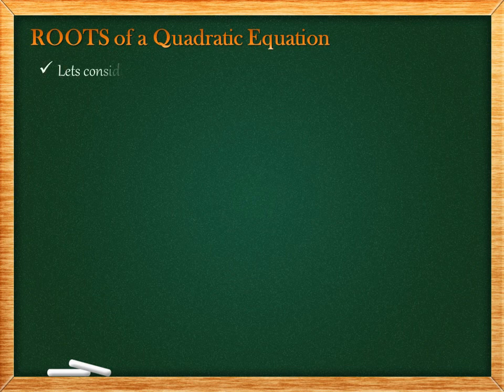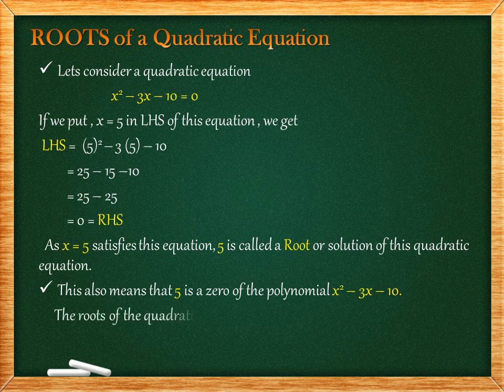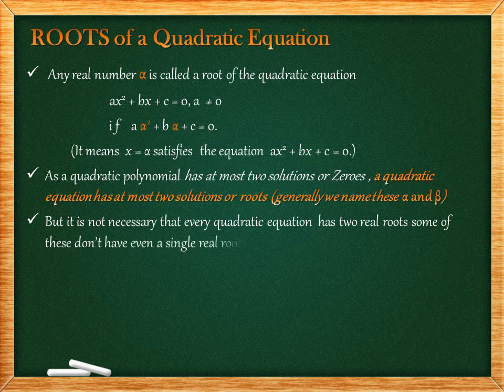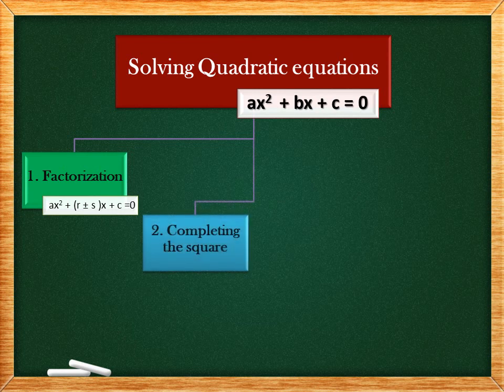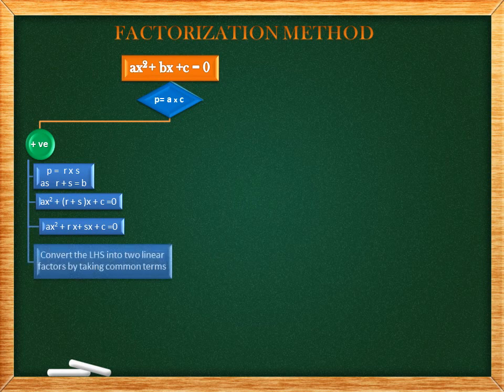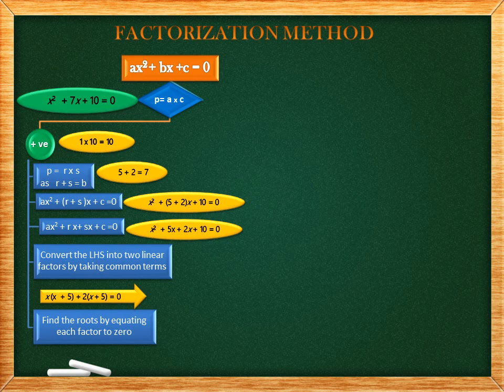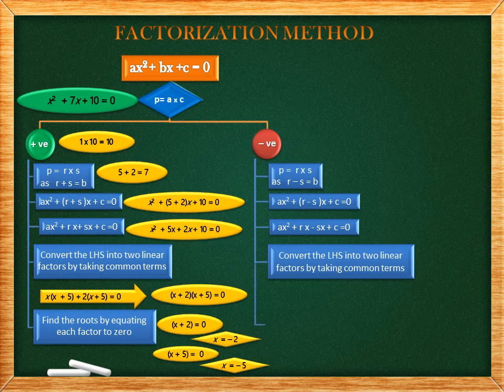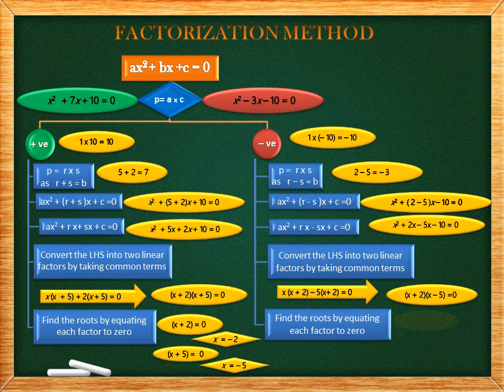CLASS 10 । QUADRATIC EQUATION PART II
FACTORIZATION METHOD FOR FINDING ROOTS /SOLUTIONS  (WITH FLOW CHART)